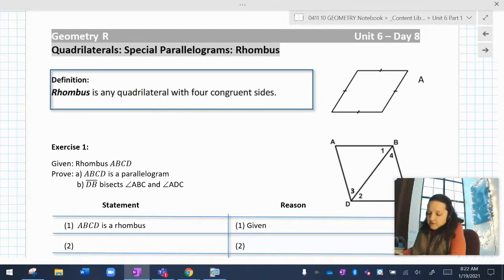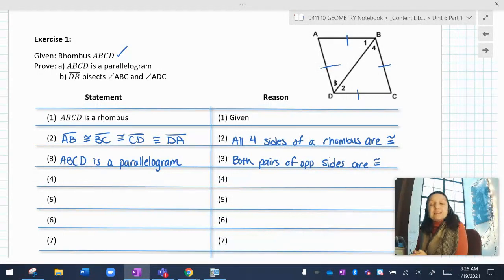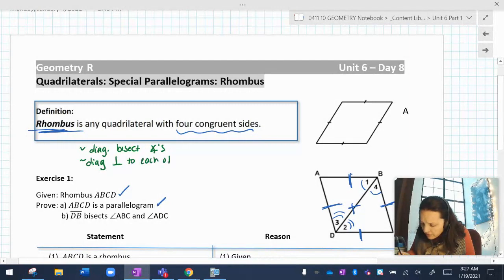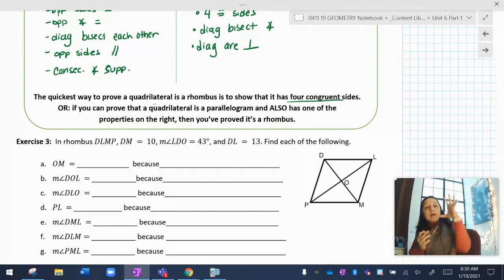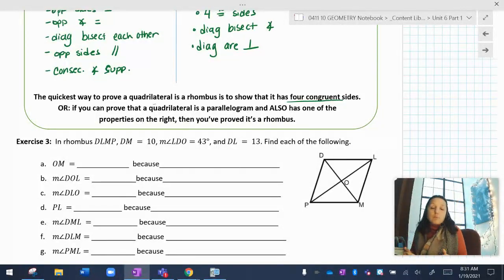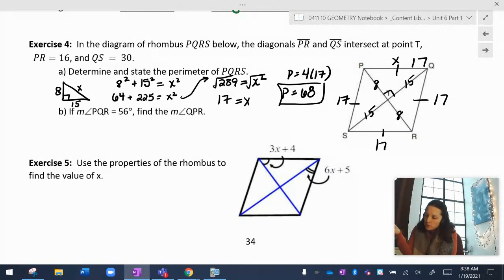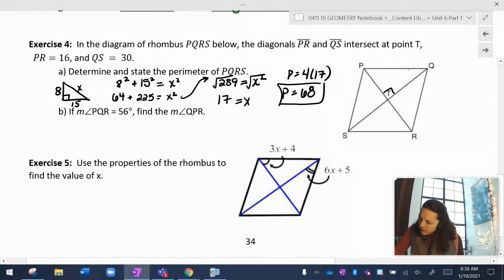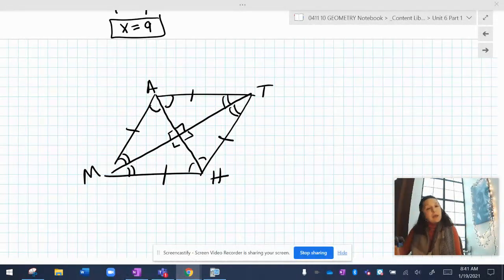Properties of a Rhombus (U6D8)